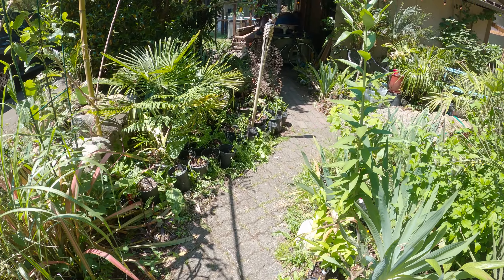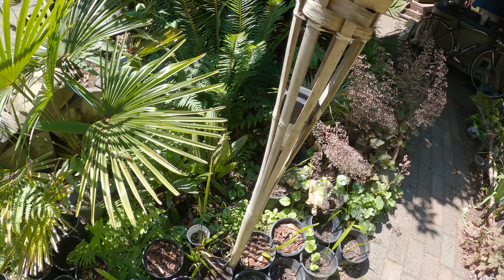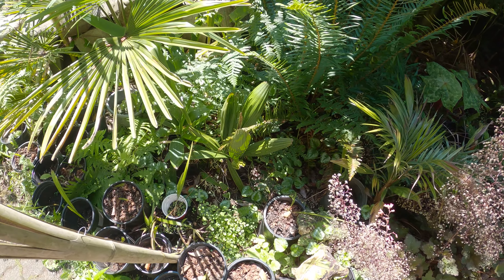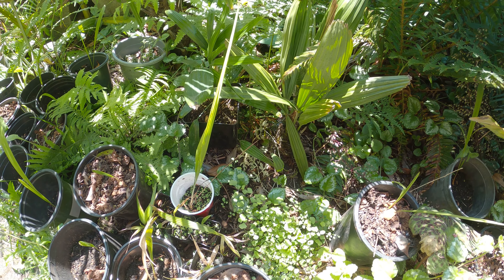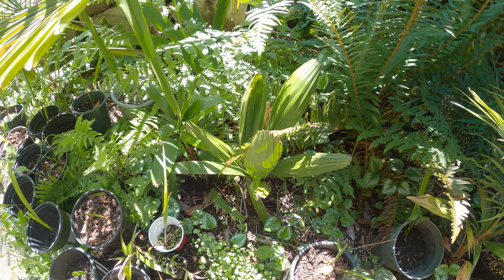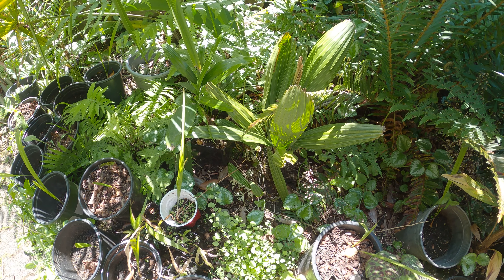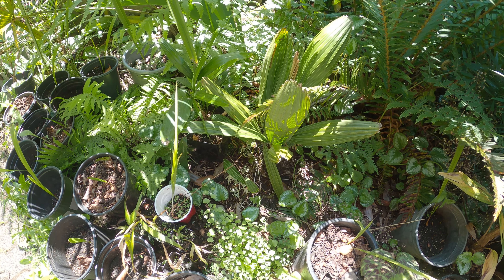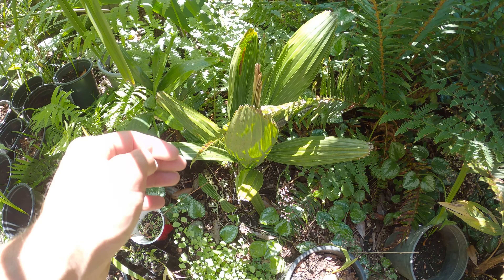Needle Palm Double-Spear Pull